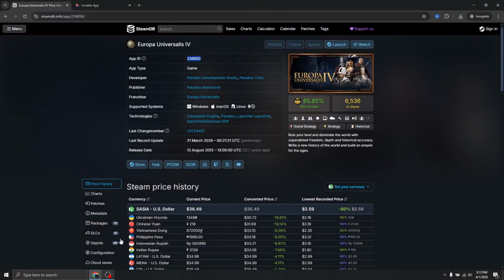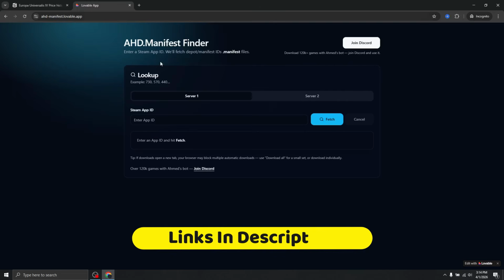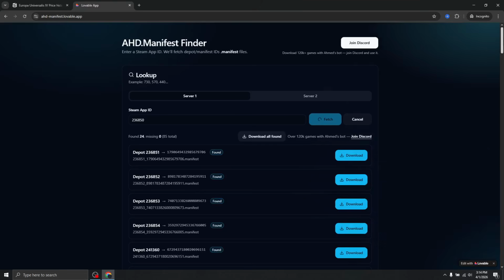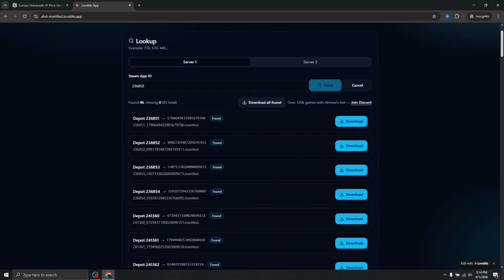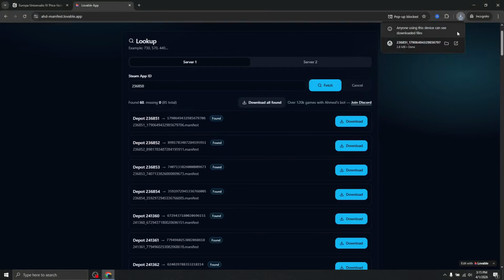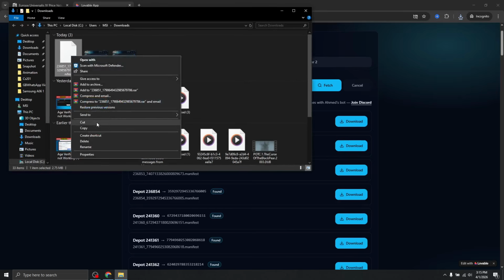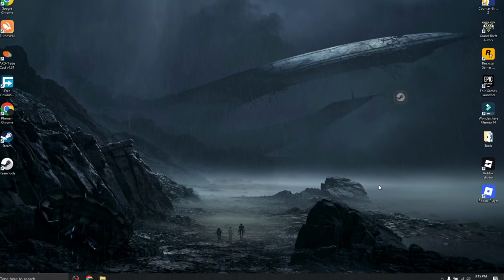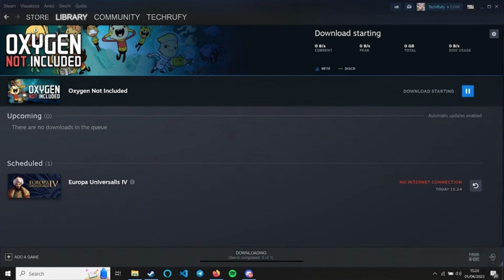Steamtools no internet connection error fix (100% SOLVED) || steam tools no internet connection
Steamtools no internet connection error fix - In this video I will show you how to fix Steamtools no internet connection problem and solve Steam network connection errors step by step

If you are facing issues like Steam not connecting Steam no internet connection or Steamtools errors such as purchase error or no licenses error this guide will help you fix all problems quickly